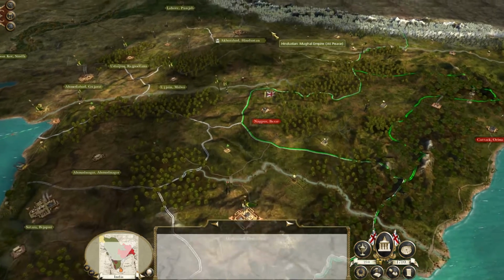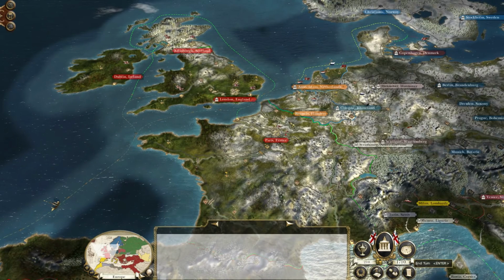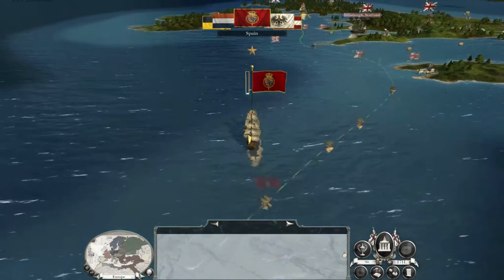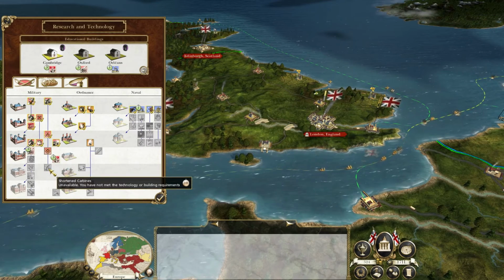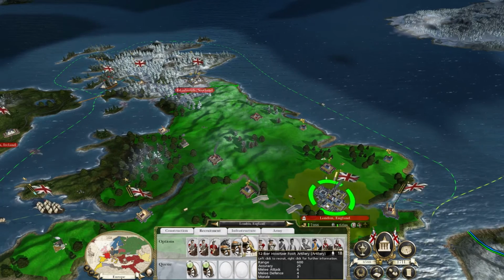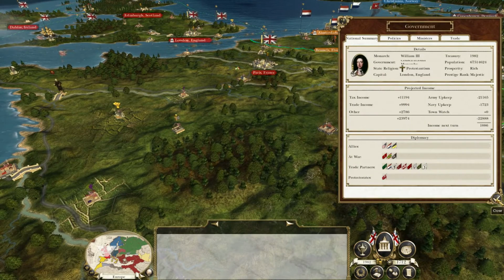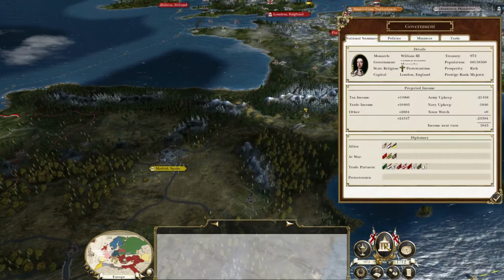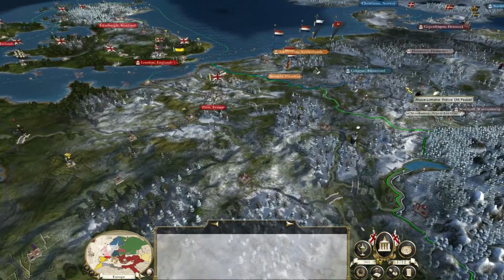Lets Play - Empire Total War (DM) - Great Britain - Decisions, Decisions...!! (9)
[Episode Information]

★ The Decision What Happens Next Is Yours To Make My Friends!! ★

[Mission Statement]

Britain Will Dominate All!!

[Mod Info]